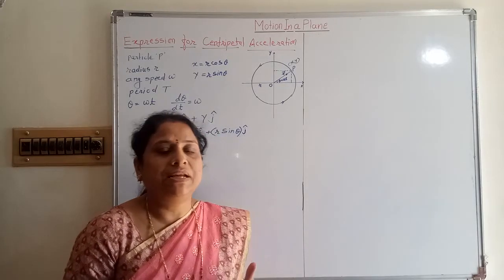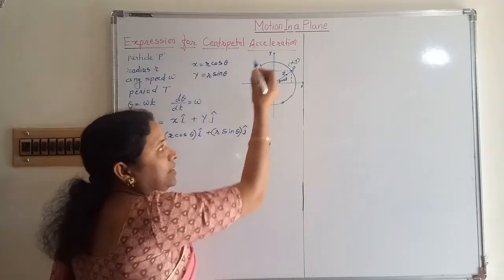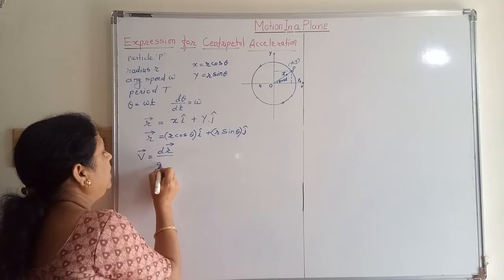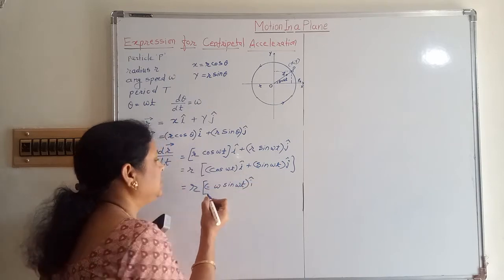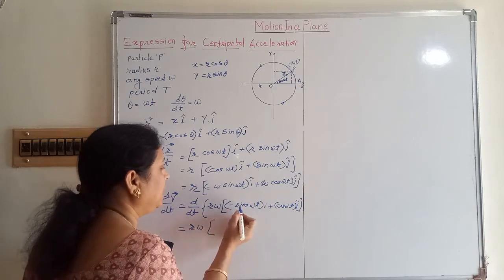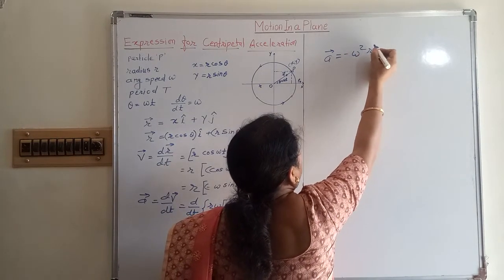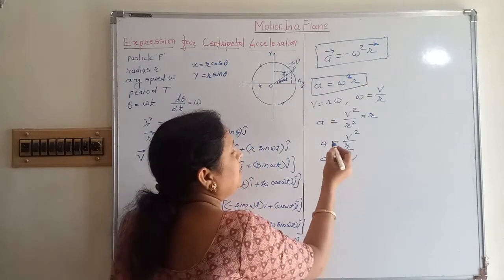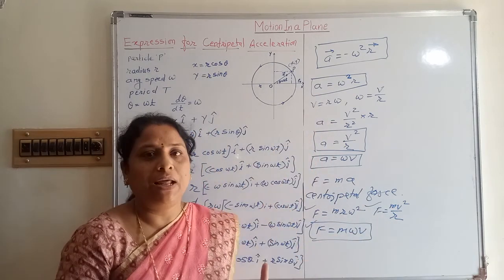Motion in a plane - Centripetal acceleration_std 11th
This video describes about centripetal acceleration.